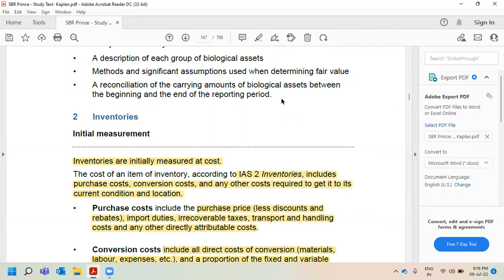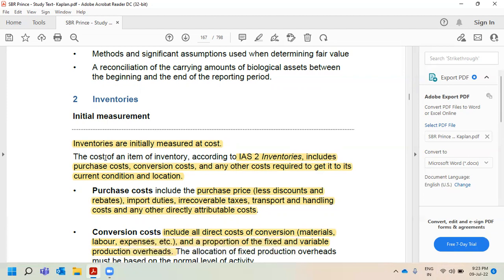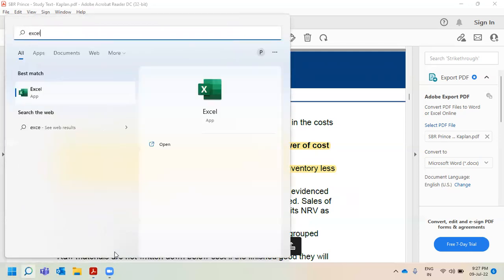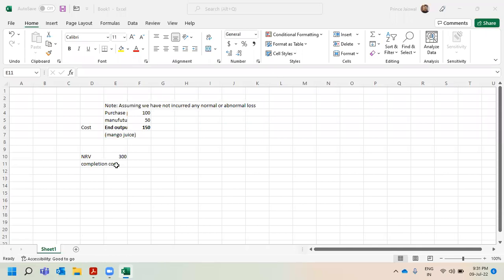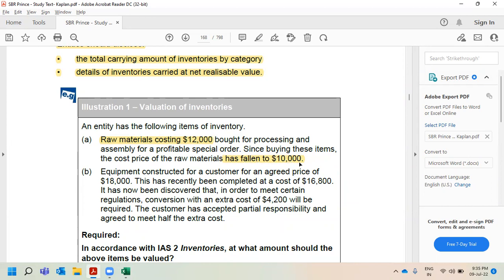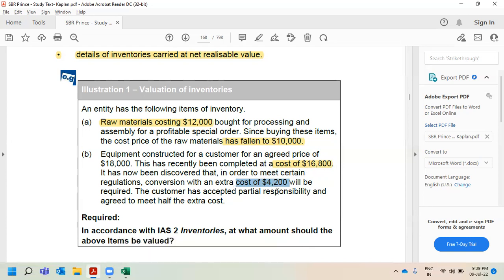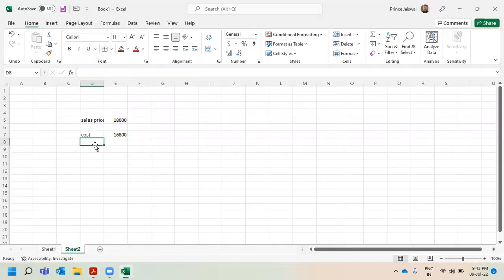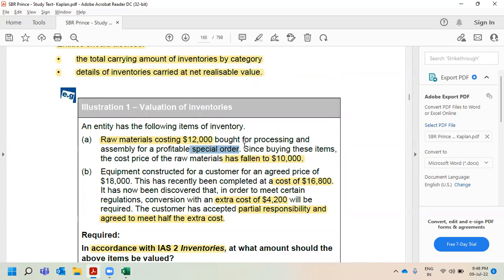ACCA SBR IAS 2 by Prince Jaiswal